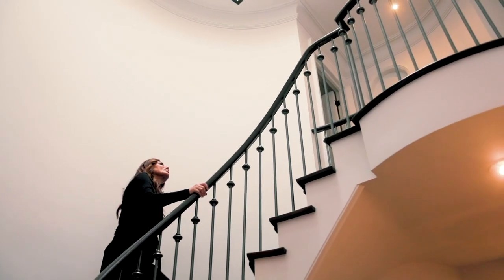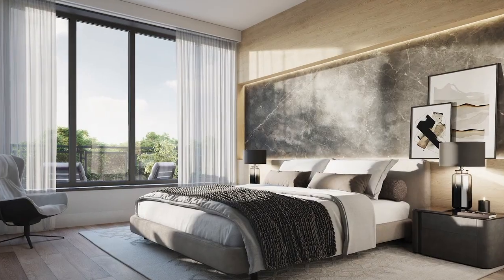Forest Hill Private Residences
Get More Information with Jessica Li, H Realty.  Toronto Pre-Construction Condos, Toronto Pre-Construction Platinum Broker, Toronto Real Estate.